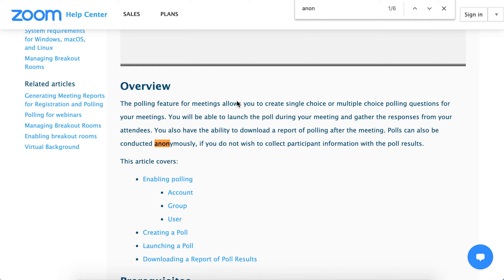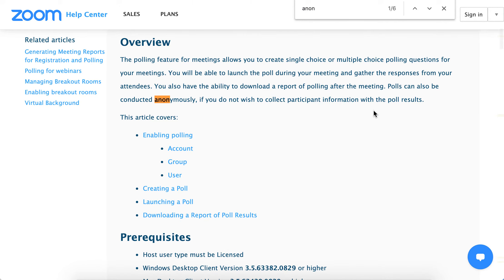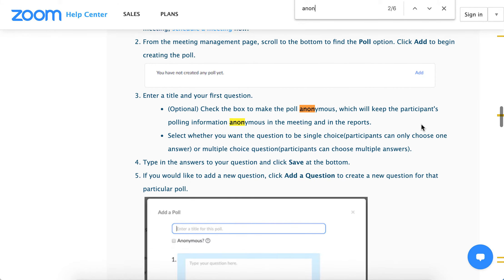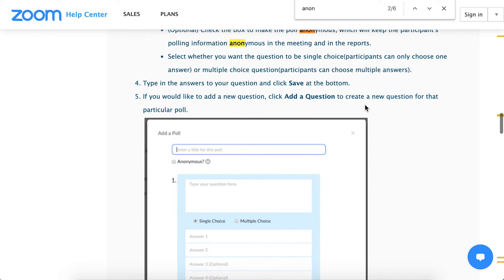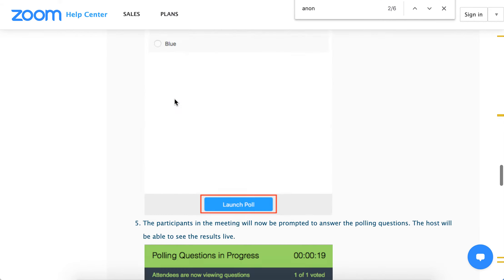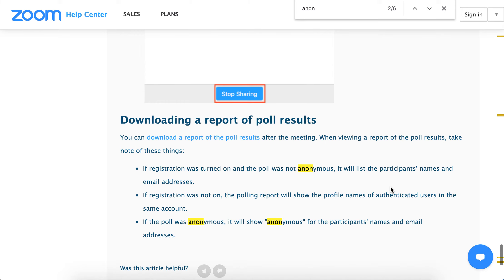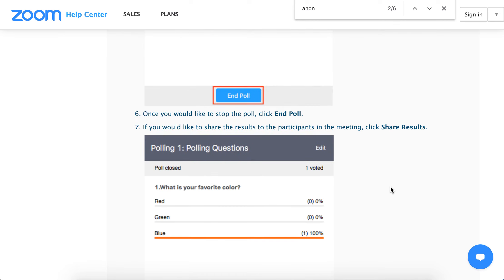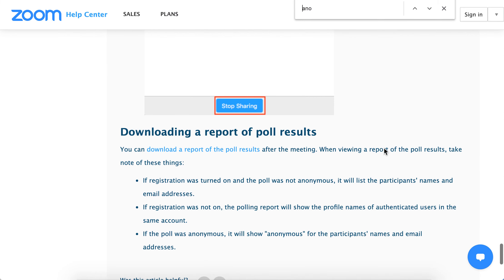Are Zoom polls anonymous?